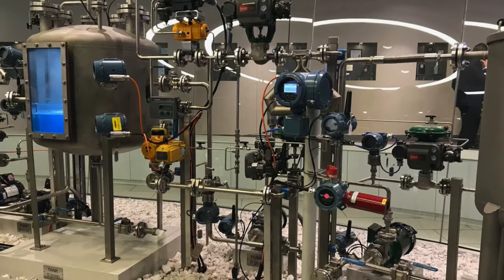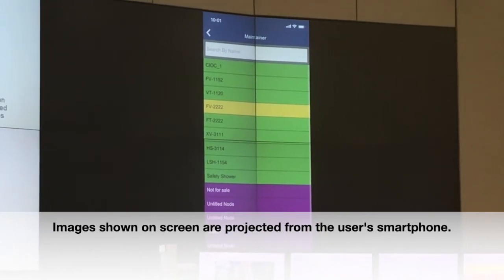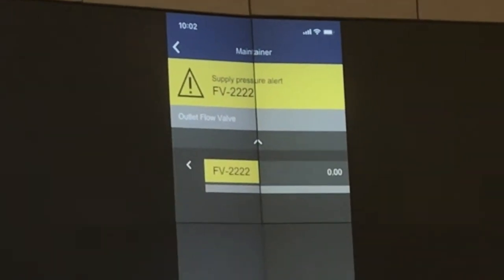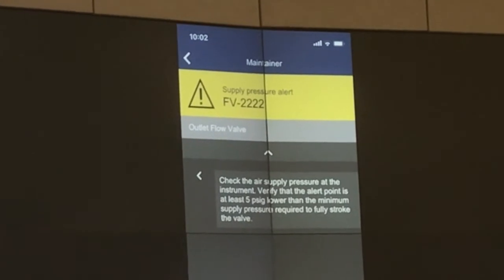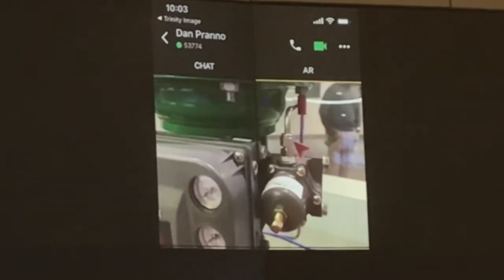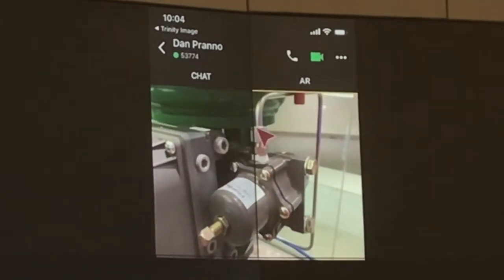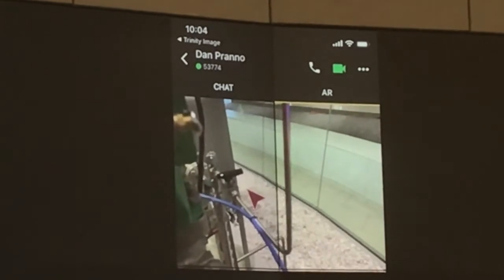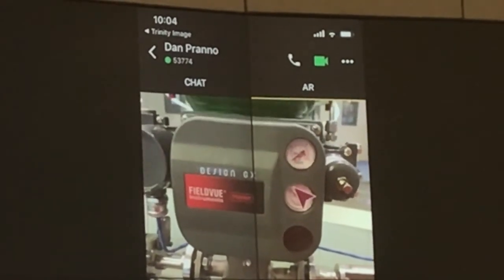Emerson Plantweb Optics with Augmented Reality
This video explains how augmented reality is leveraged to connect Plantweb Optics’ workflows and real-time collaboration features. Editor’s Note: This video shows a February 2020 pre-release version of Augmented Reality for Plantweb Optics.